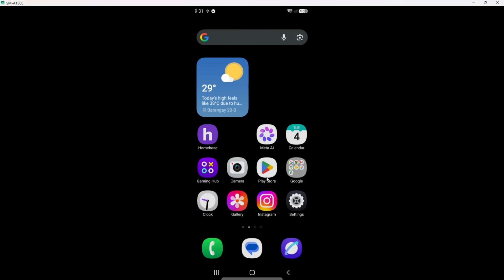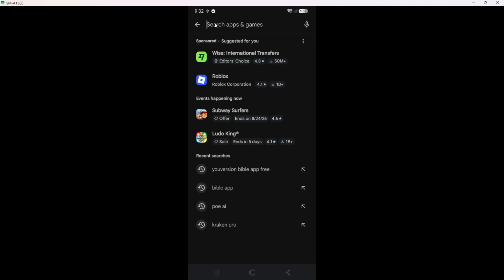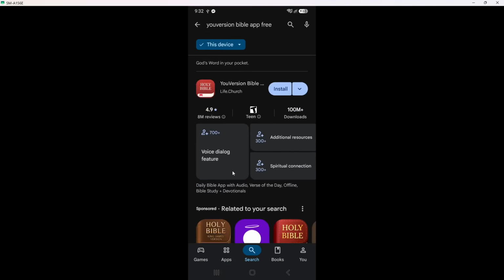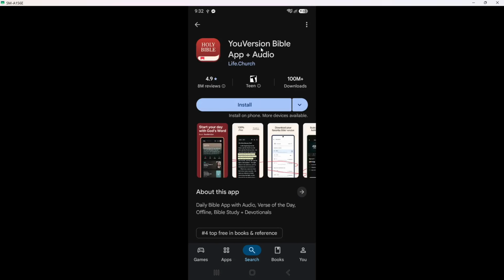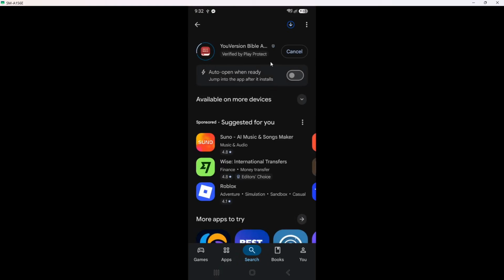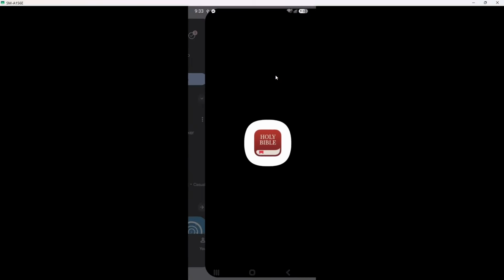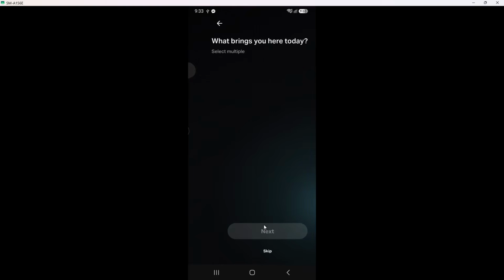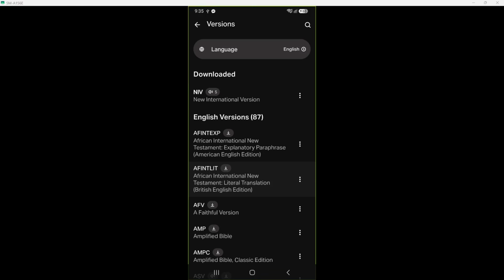How to Download English Bible App [2026 Full Guide]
How to Download English Bible App

Learn how to download the English Bible app on your Android device using the YouVersion Bible App. Follow these simple steps to get started with various English versions, audio, and reading plans.

In this tutorial, you'll discover how to download the YouVersion Bible App from the Google Play Store on your Android device. We'll guide you through opening the Play Store, searching for the app, and confirming it's the official version by Life.Church. Once installed, you'll see how to open the app, sign in or skip to start reading, and choose your preferred English Bible version. If you're unsure about signing in, you can skip it and start reading right away.

⏱️ Chapters
0:00 Intro
0:12 Open Google Play Store
0:30 Tap Search bar
1:02 Select YouVersion Bible App
1:22 Tap Install
1:38 Wait for download to finish
1:54 Tap Open
2:09 Sign in or tap Skip
2:28 Choose English Bible version
2:44 Recap

youversion, how to download english bible app, download bible app android, english bible app download, you version, bible app install, youversion bible app, bible download android